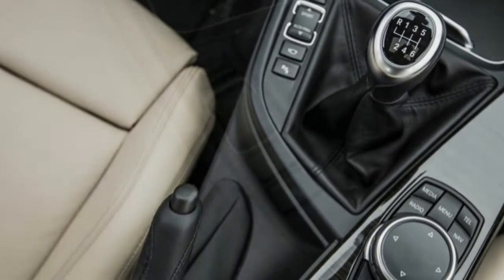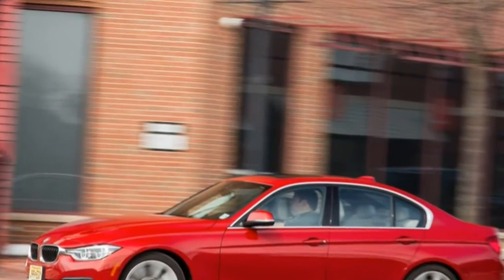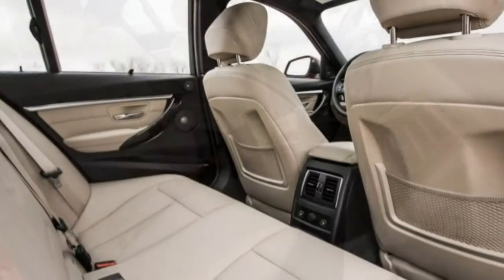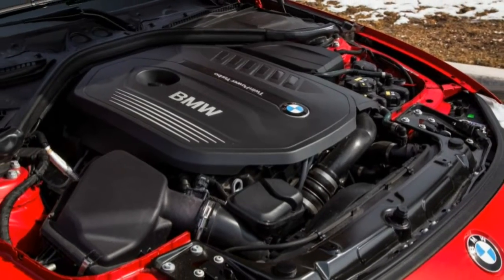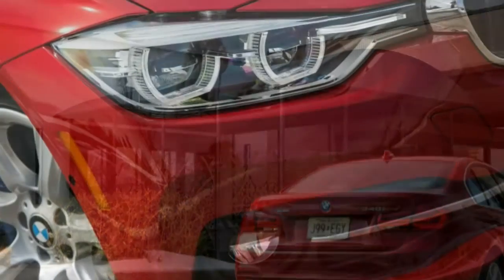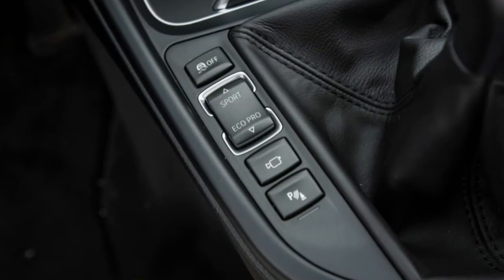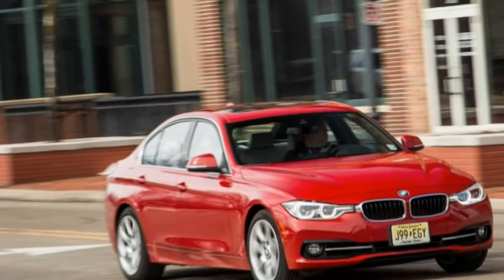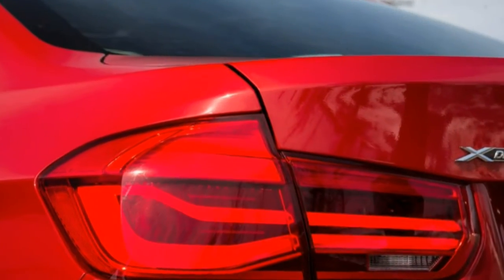BMW 340i xDrive 2016 Car Review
The BMW F30/F31 series would be the sixth generation from the BMW 3 Series, which began production 2011 inside sedan body style.

 The model range was later expanded to incorporate the station wagon, long wheelbase sedan (Chinese market only) and 5-door hatchback ("Gran Turismo") body styles.